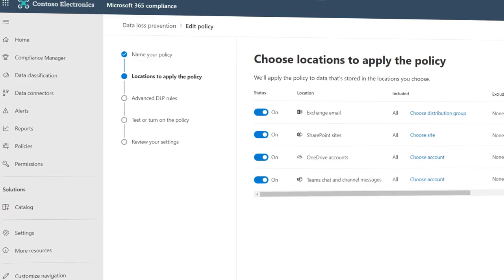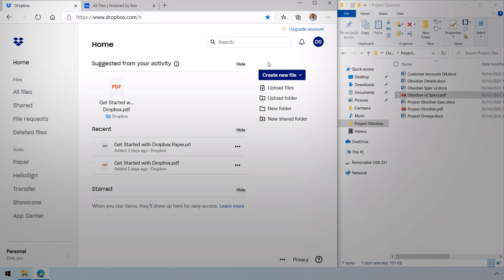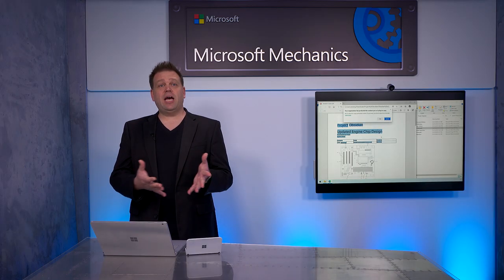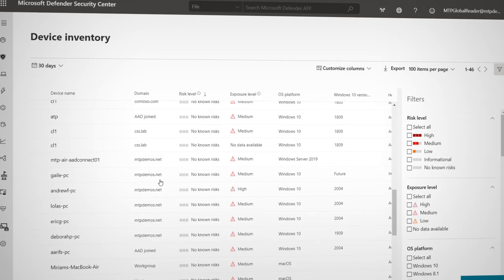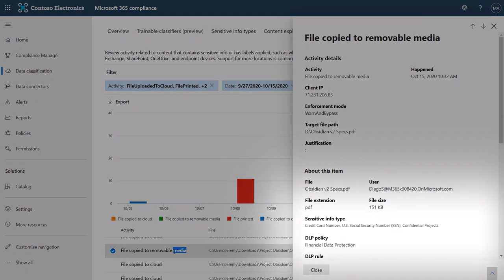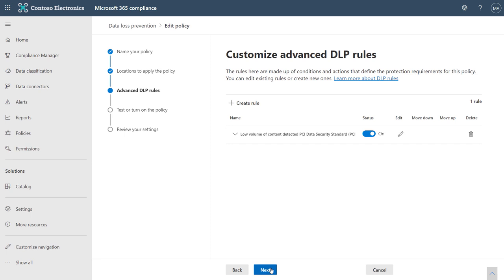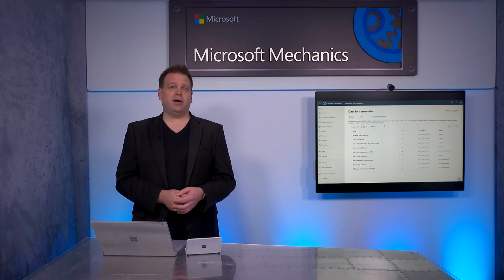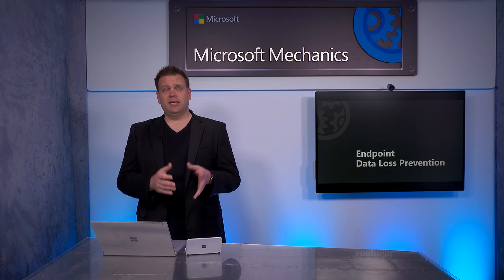Endpoint Data Loss Prevention (DLP) | What it is and how to set it up in Microsoft 365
Extend information protection controls beyond apps and services to device endpoints with Microsoft Endpoint Data Loss Prevention (or DLP). As more and more users work outside the traditional corporate walls, natively for managing Windows 10 devices and the new Edge browser, they can discover and protect sensitive data as it's being shared or transferred.

If a user inadvertently mislabels a file, DLP will detect sensitive information and apply corresponding restrictions to prevent data loss. Think of DLP as an extra layer of security and a defense in-depth approach before content ends up in the wrong hands, whether that data has been proactively labeled or not. Join host Jeremy Chapman, as he gives an overview of Microsoft Endpoint Data Loss Prevention, shows you the user experience, and shares how easy it is to set it all up.

► QUICK LINKS:
00:00 - Introduction
01:06 - User experience: apply endpoint DLP policies at the file system level
02:18 - How it works: doesn't slow your PC, fully cloud managed, and always up to date
03:05 - Admin experience: how to restrict printing, set up alerts, and set context
06:11 - See how to prevent specific apps from accessing protected files
06:48 - Closing notes

► Link References:

Find a script-based configuration package that you can deploy with your existing tools

Learn more about EndpointDLP, and try it out for yourself